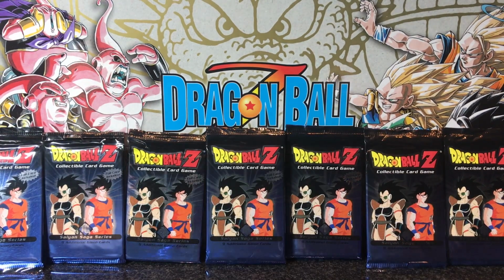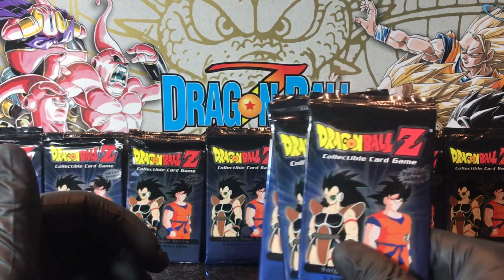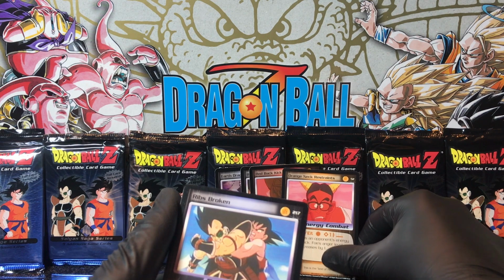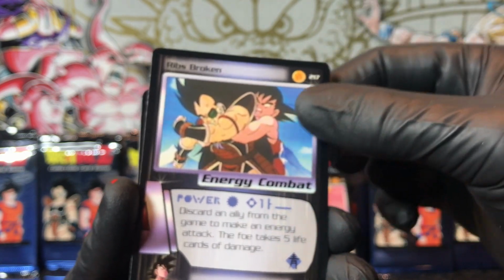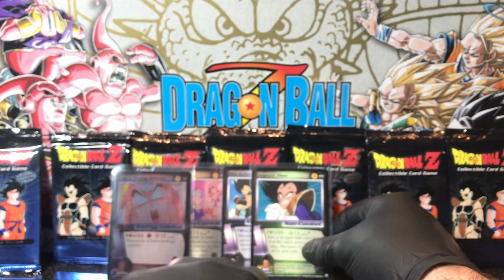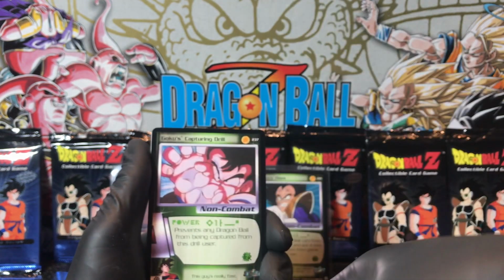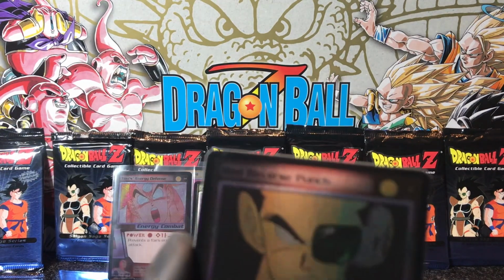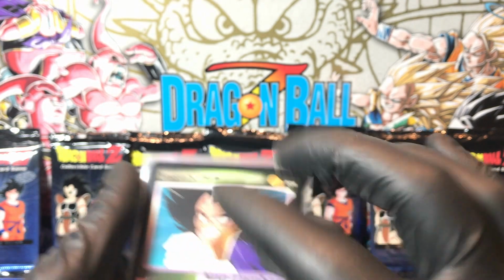Dragon Ball Z: Saiyan Saga Pack Opening Pt. 1 | DBZ Score | First Official Pack On The Channel!!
This video is about Saiyan Pack Opening Part 1

Hello! Welcome to the channel, I'm James! Thank you for joining me on an episode(s) of the various journeys that I am on!
-- Rebuilding and reliving old childhood collections
--Learning new languages
-- Or simply forcing myself out of my sell to try and learn new things

Stay awhile and grow alongside me!

Ways to help grow the channel:
Subs:

Current Equipment:
Mac Book 2015
     -- iMovie, Storage, & Uploading
iPad Mini 4
     -- Filming & Storage
iPhone 7+ 128gb
    -- Filming & Pictures
    -- Stand & Clamp
Rode VideoMic

Usual Backgrounds:
Dragon Ball Manga Box Set
Dragon Ball Z Manga Box Set